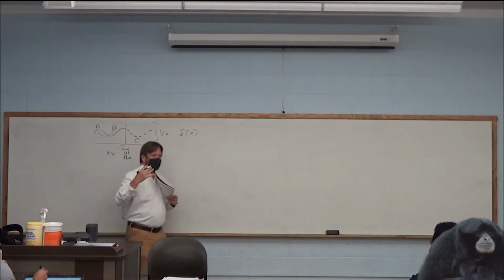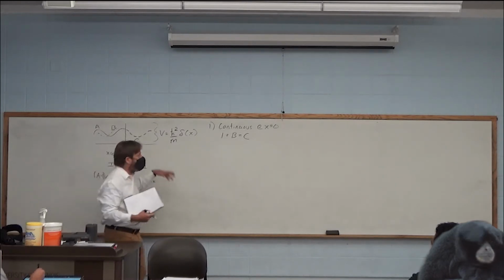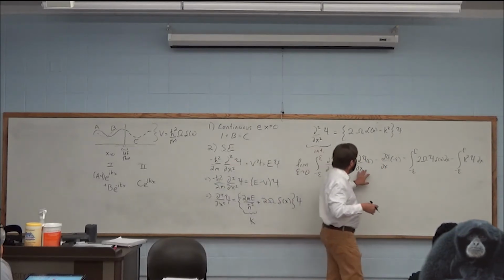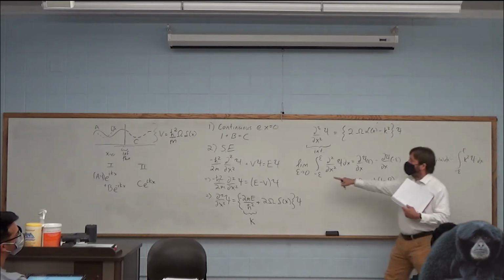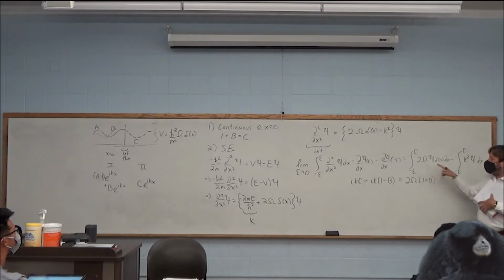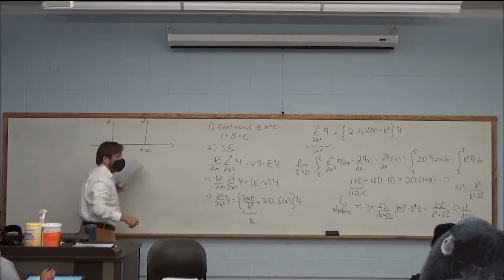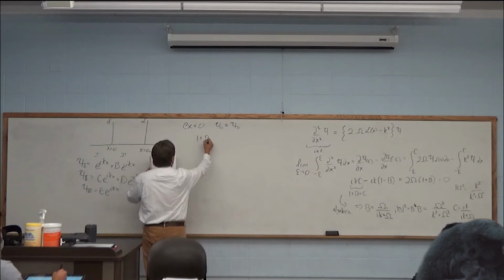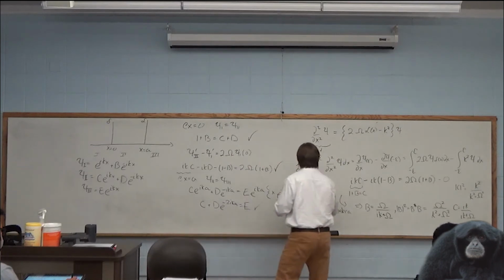Lecture 6- Resonances and the Double Delta Potential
How resonance behavior manifests in QM.